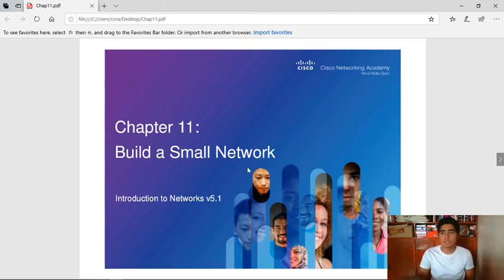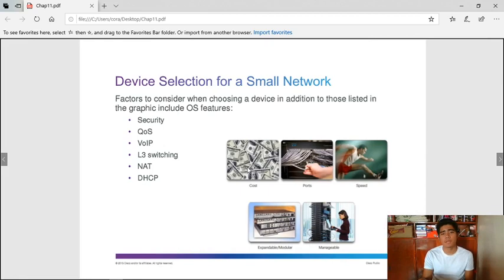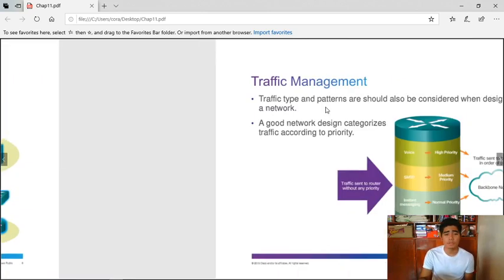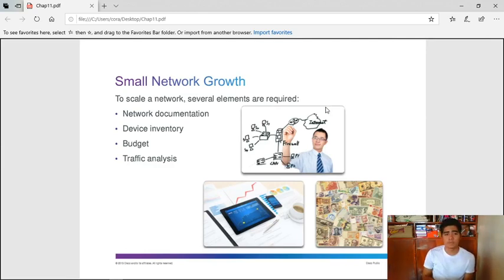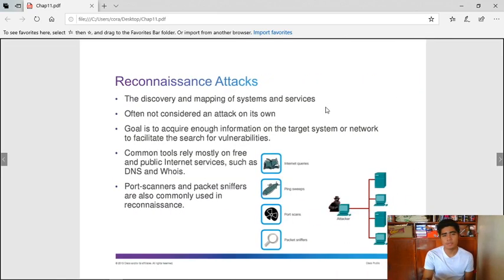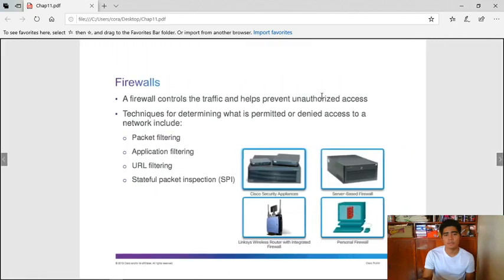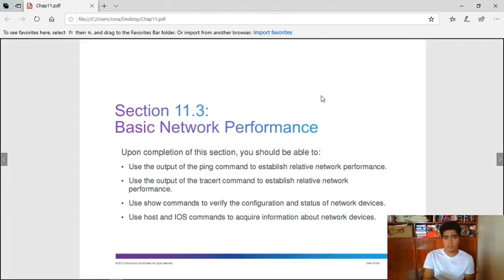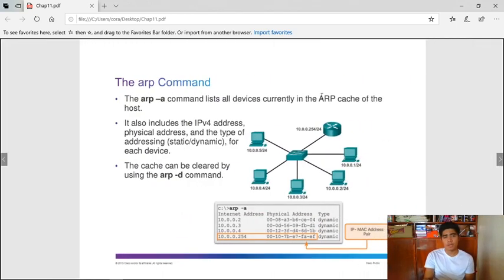Chapter 11 summary